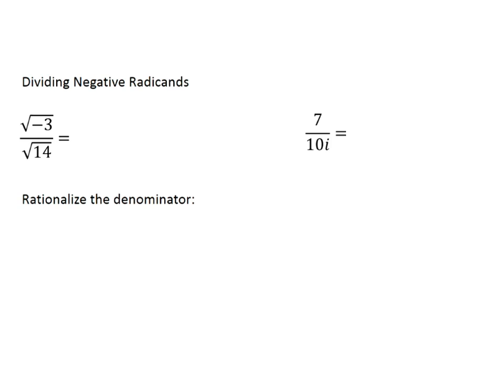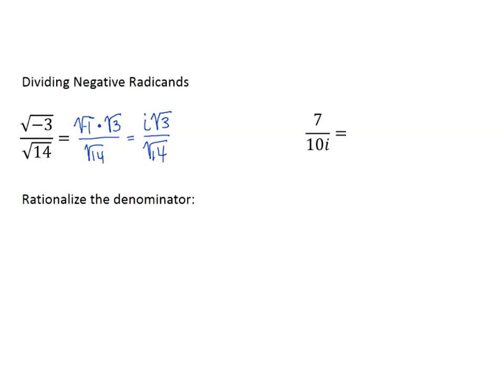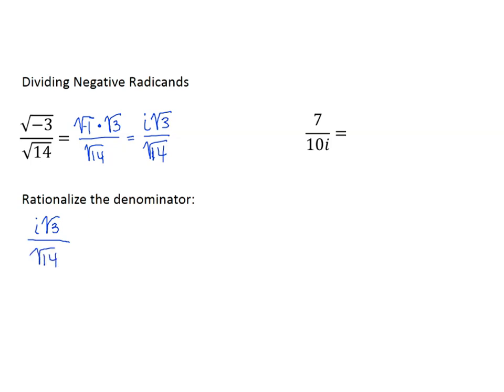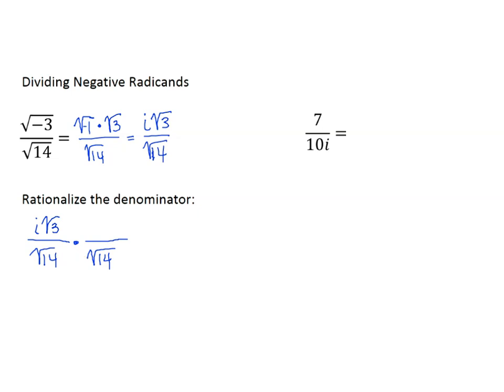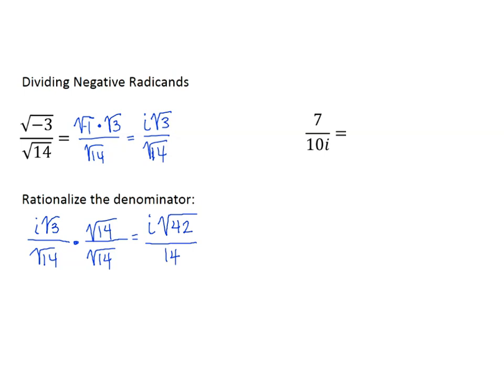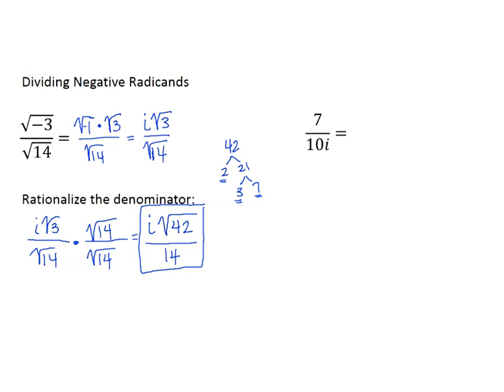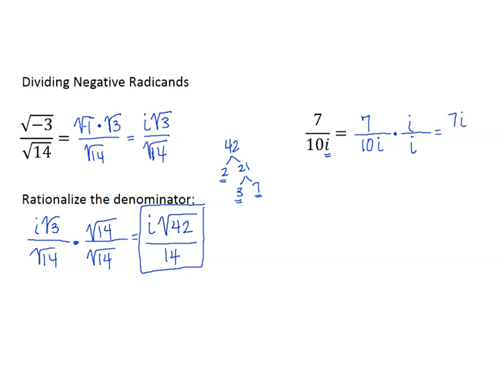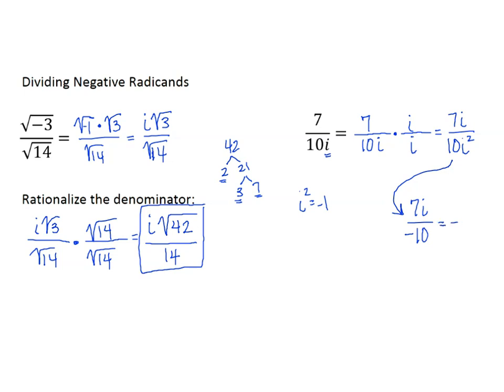Divide Complex Numbers - SAT Prep, Algebra 2, Lesson 15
Work through examples to learn how to divide complex numbers.